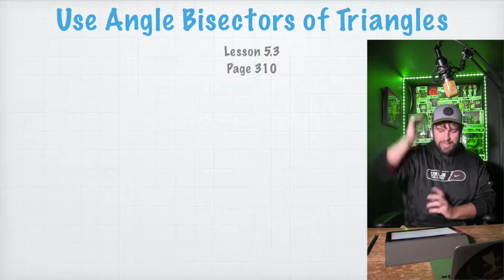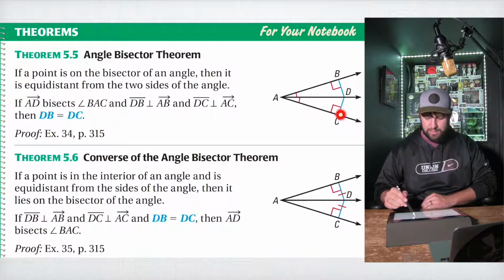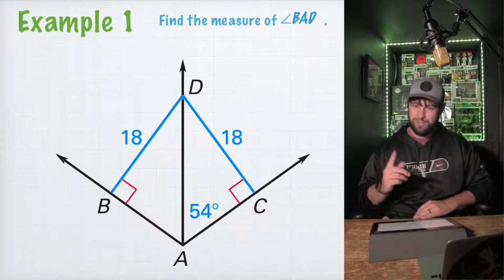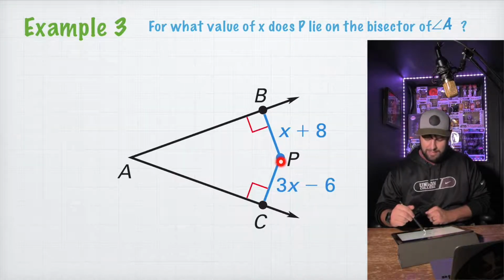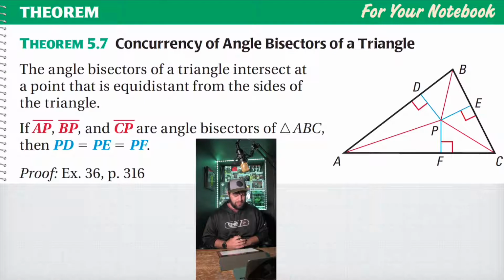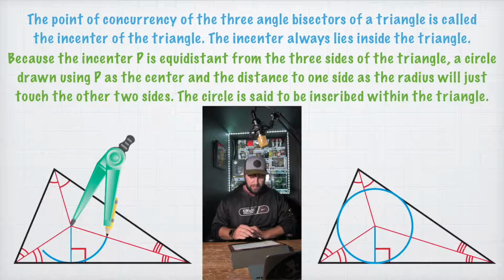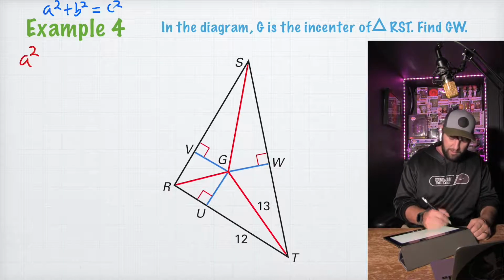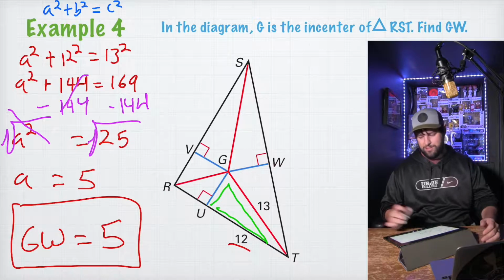Geometry Lesson 5.3 Use Angle Bisectors of Triangles